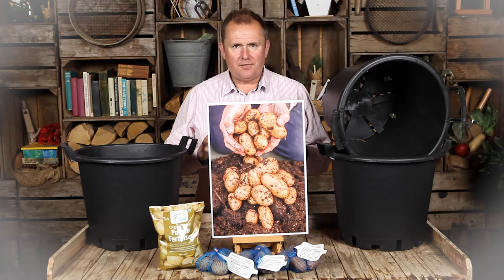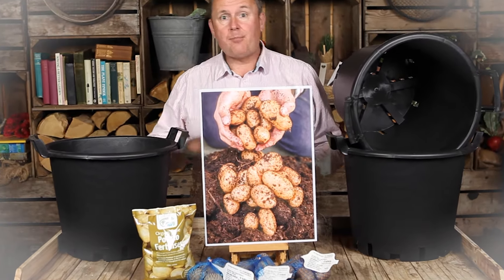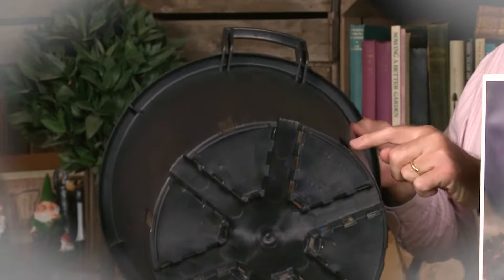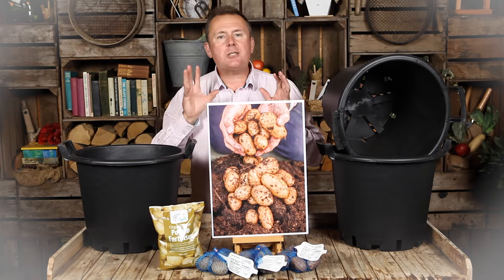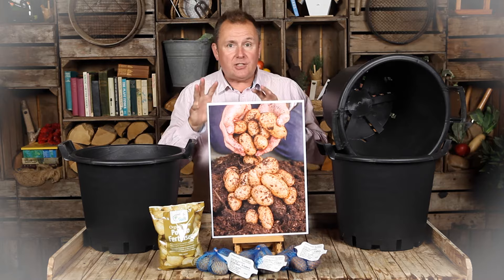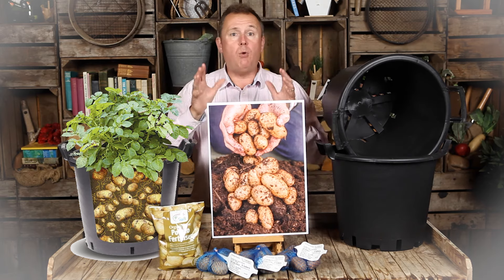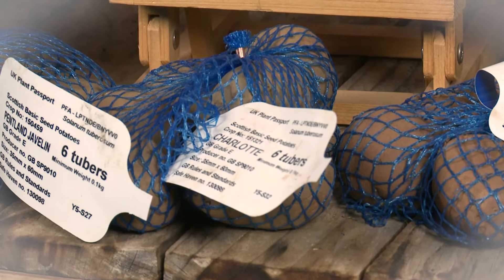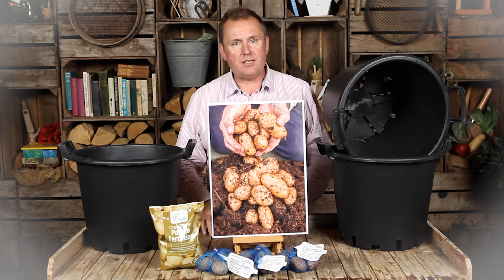Patio Potato Kit with Peter McDermott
Grow your own spuds for the dinner table on your own patio, with no need for allotments or back-breaking digging
This complete kit includes 3 different varieties of seed potato, 3 heavy duty, re-usable Grow Pots for growing in and a 1kg pack of potato fertiliser so all you need to do is plant and water
The kit includes 3 premium seed potato varieties 'Charlotte', 'Pentland Javelin' and 'Desiree' perfect for roasting, mashing, boiling, chipping and more.
Supplied as a complete collection including 3 x 30L Heavy Duty Grow Pots, 3 x 6 Tubers, 1 x 1kg Potato Fertiliser